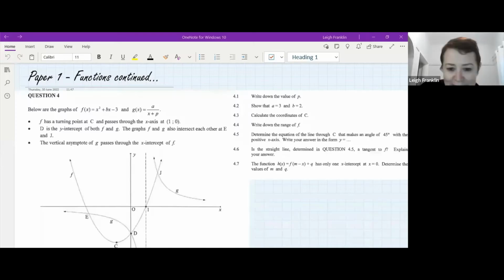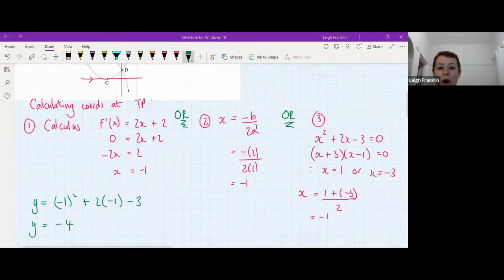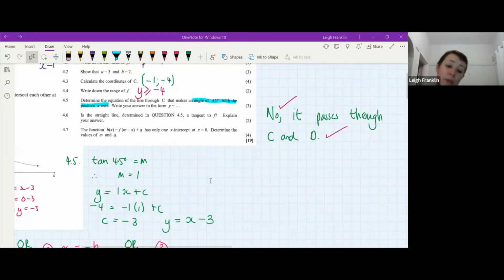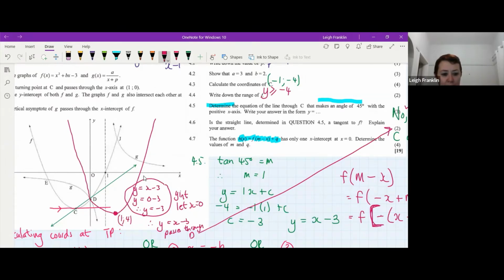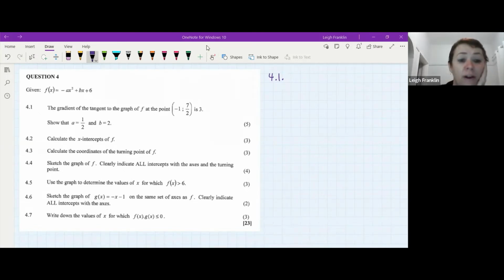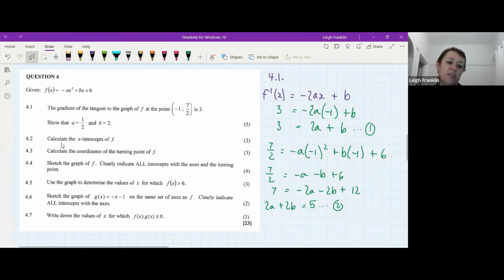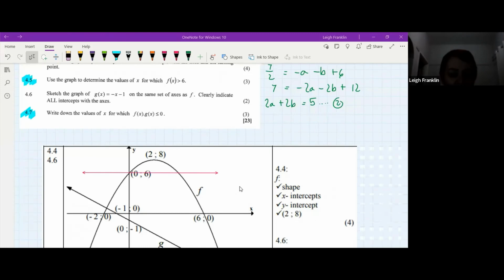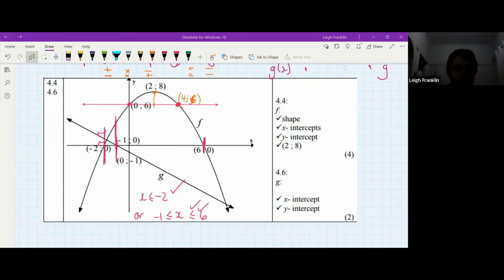Grade 12 - Functions and Trigonometry (functions: cubic functions)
Grade 12 | holiday school | functions | graph | coordinates | range | equation | straight line | asymptote | turning point |